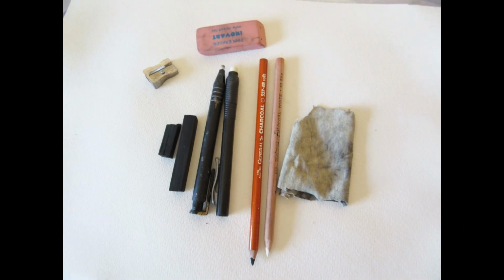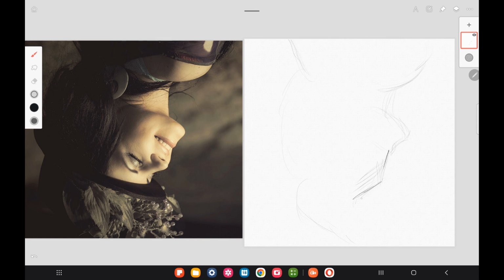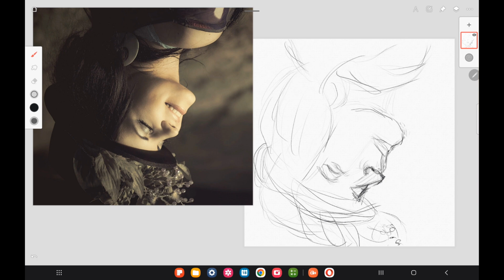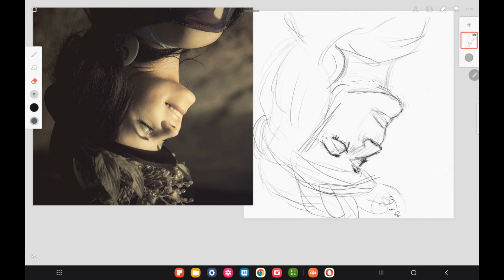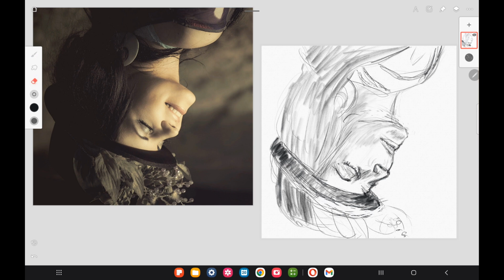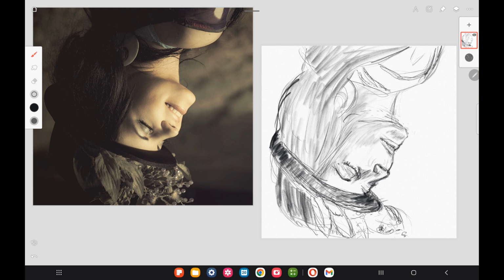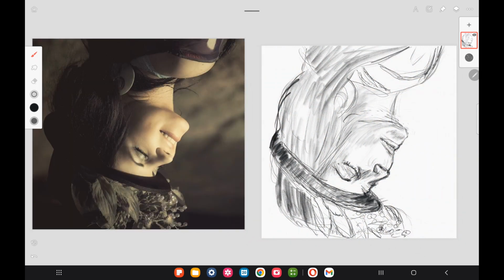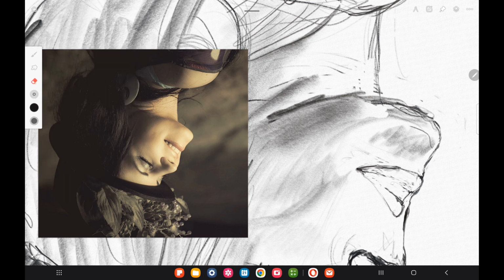Traditional Painting the Digital Way: Drawing Upside Down: Part 1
Here is a brand-new video in my Traditional Painting the Digital Way series. In this series I show how to improve your drawing skills by drawing a subject upside down. In part 1, I show how to start the sketch and reduce the features to abstract features.